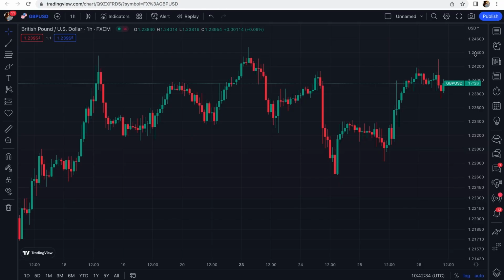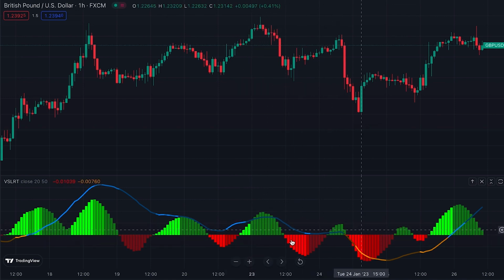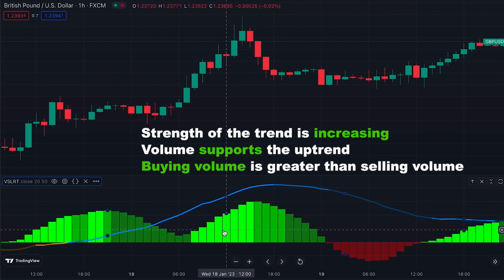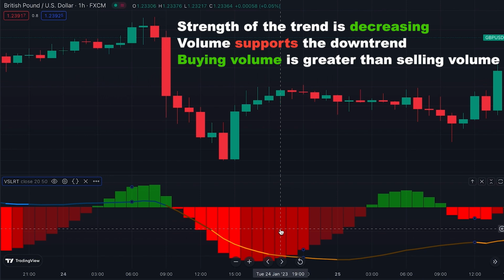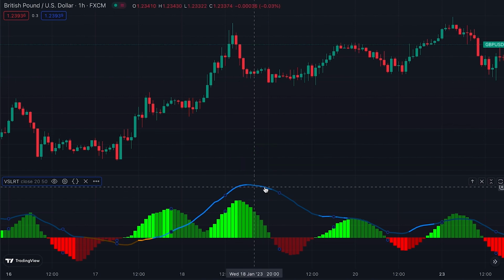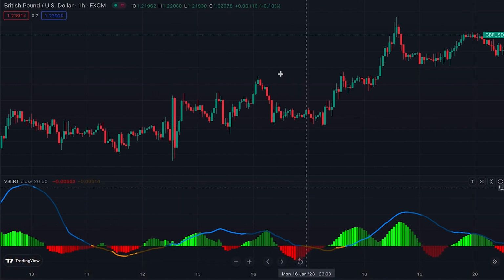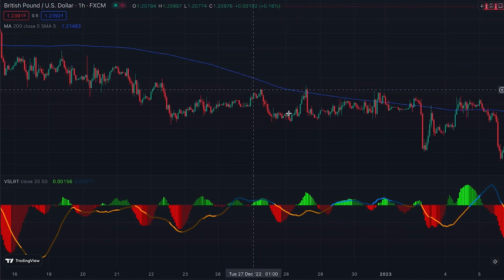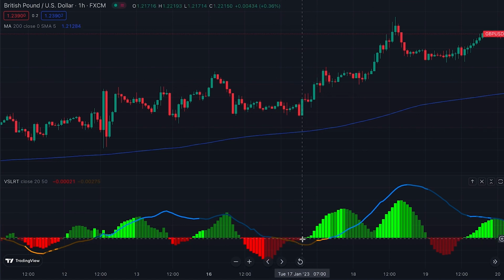The Most Accurate Buy Sell Signal Indicator in TradingView !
The most accurate buy sell signal indicator in TradingView is explained in this video, which is one of the best TradingView indicators for buy sell signals. This accurate buy sell signal indicator is built based on linear regression, and it's one of the best buy sell indicator in TradingView. This indicator can be considered as the most powerful and accurate buy sell indicator in TradingView because the generated buy sell signals are based on a linear regression which volume is also considered in the calculations for this indicator.